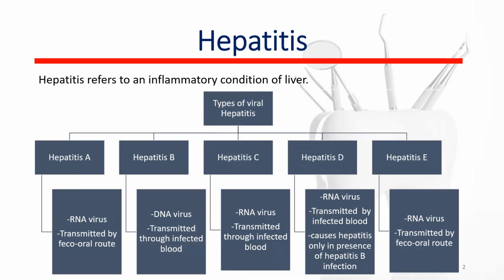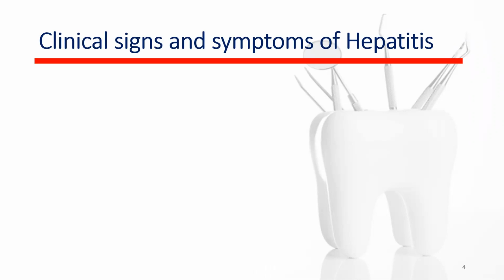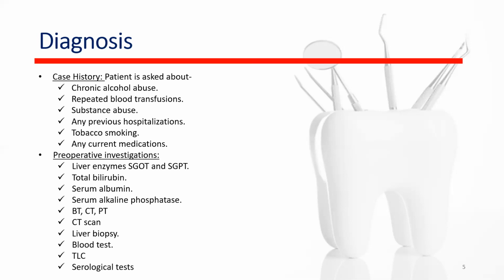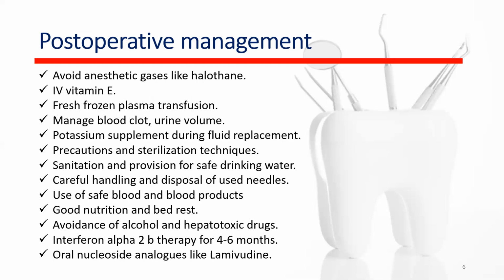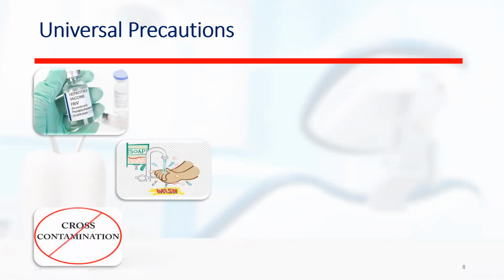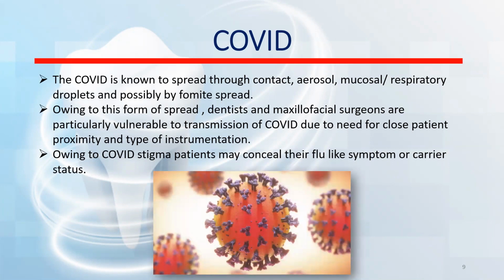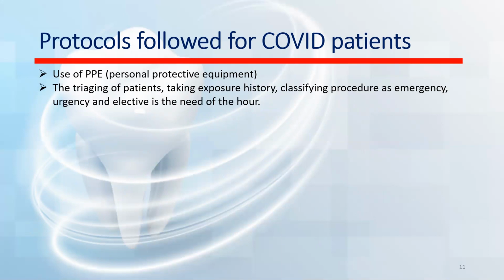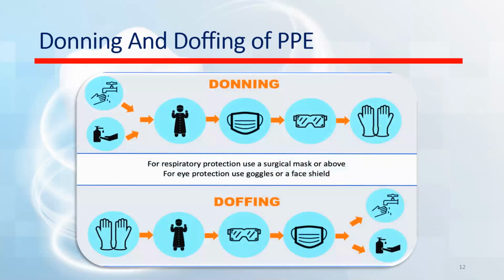Dental Implications of Hepatitis & Covid Patients.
Ms. Hrutuja Muthe presented Dental Implications of Hepatitis & Covid Patients.